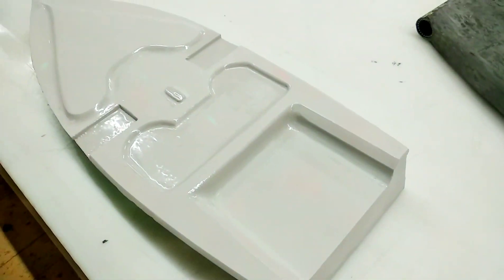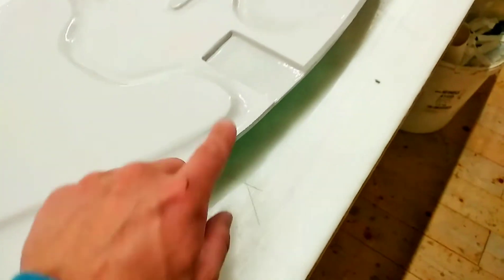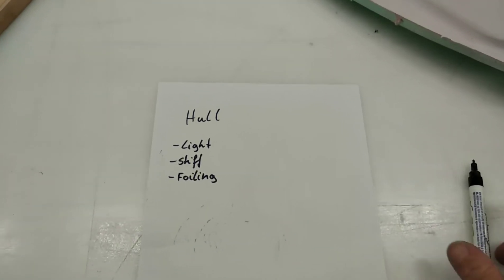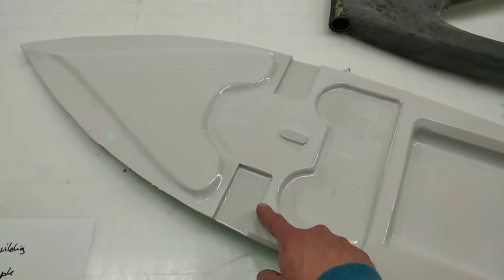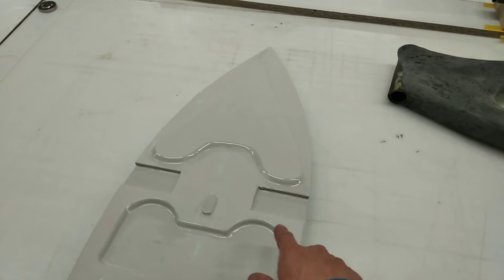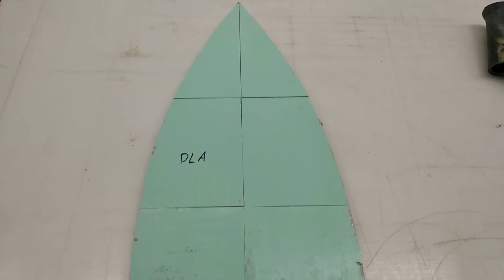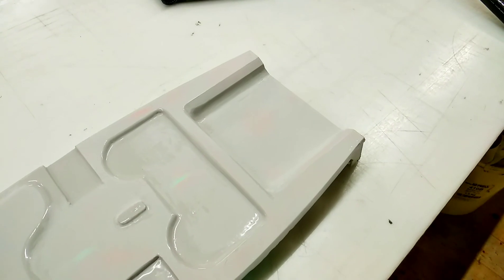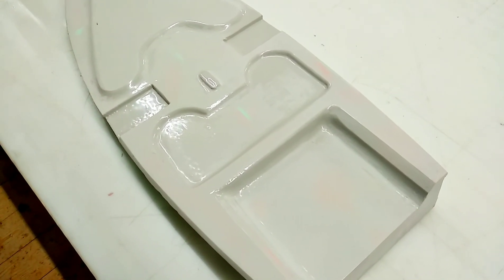rc modelboat why like that? RC boats update- sailboat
These are the 10 things I about the new and improoved Deck - at the end of the day, it’s all about getting the most value for your time and money as possible - and, sometimes, it’s the smallest differences that can add up to the biggest improvement - Enjoy!

this is my overview for the neu deck: its a printed mold with all the good things to have on your boat

1st: simple to work on!
2nd: light and stiff
3rd: room for modification!

this boat will not have a keel! Lets find out what hapens if we put it in the water with the moving balast system.

ask me what you think and what i have to do better for filming!

equipment for filming is still limited so please let me know what you suggest or if you can help out!

My private instagram wher i show my Jeep build

My current Printer wich i am verry happy about!

My most loved electric Sander i know ist expensive but man i use it so often! For everething

Allways needed